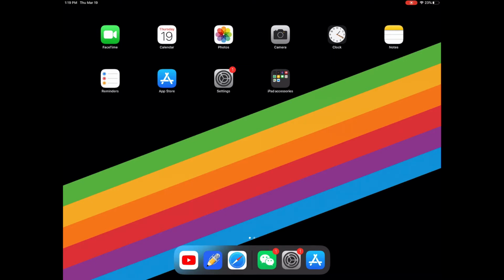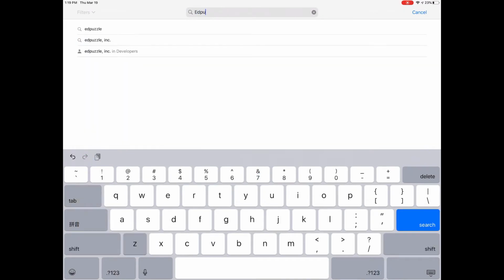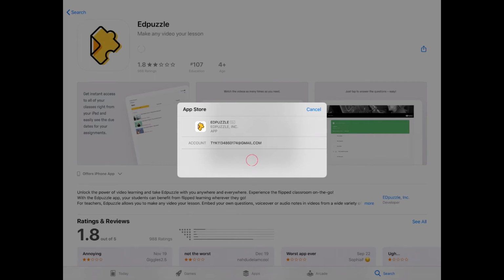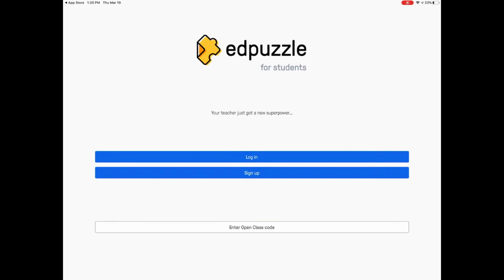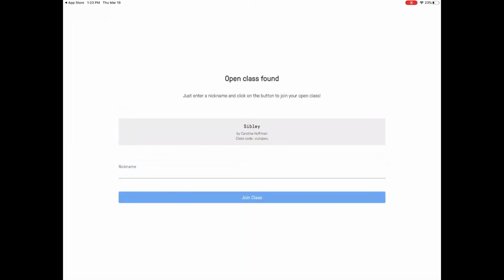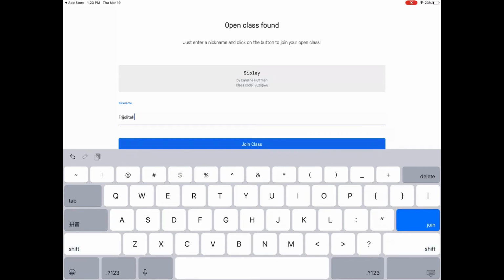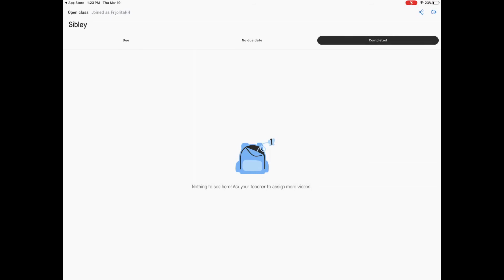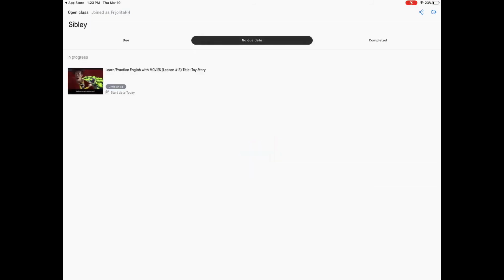Edpuzzle iPad Download Tutorial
A short tutorial on how to download and use Edpuzzle on your Apple device.